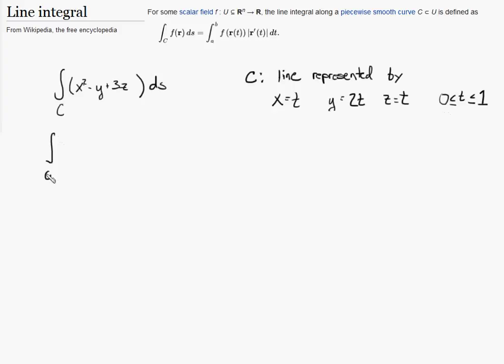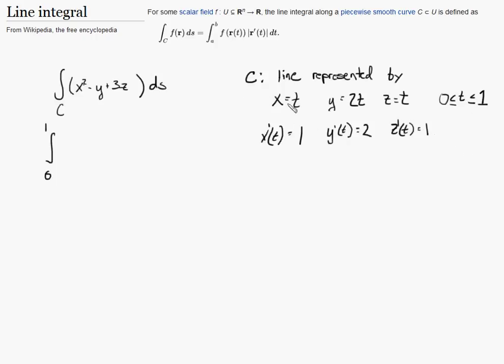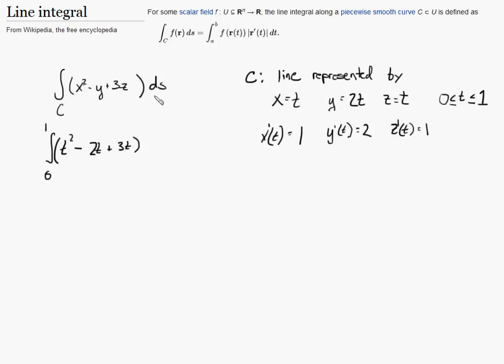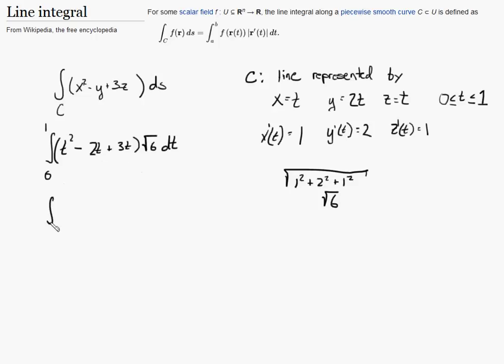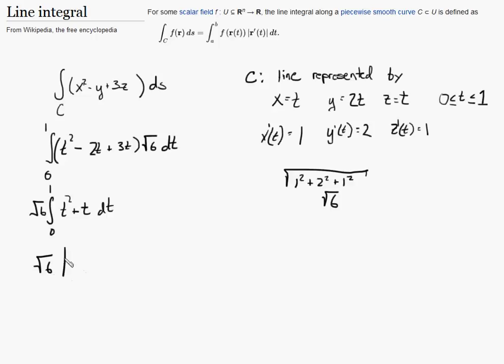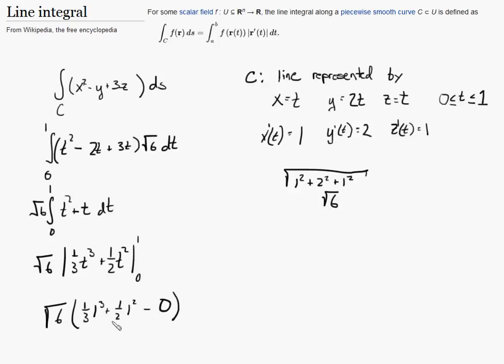Line Integral: Example 1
This is an example of doing a line integral when the curve is already parametrized.